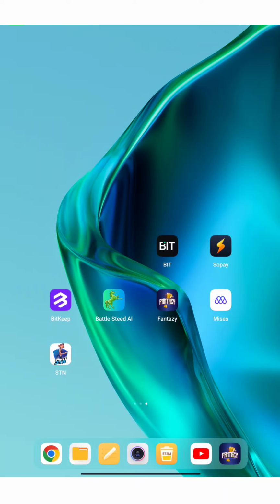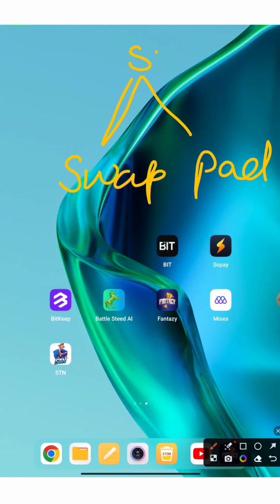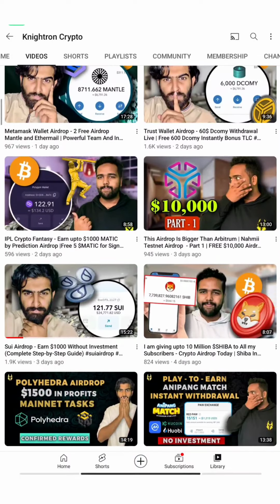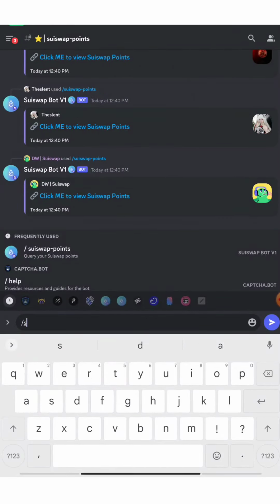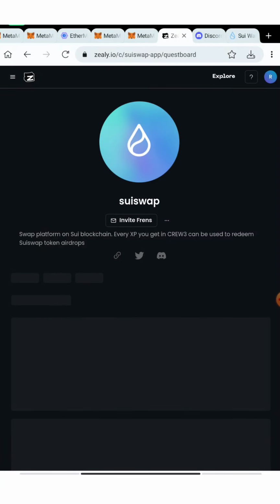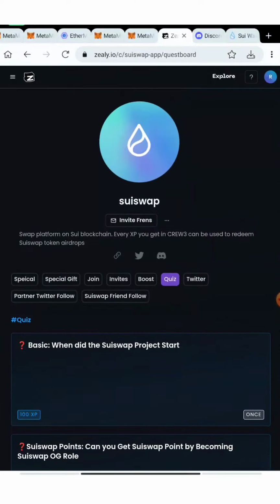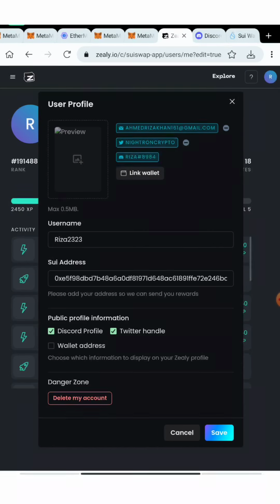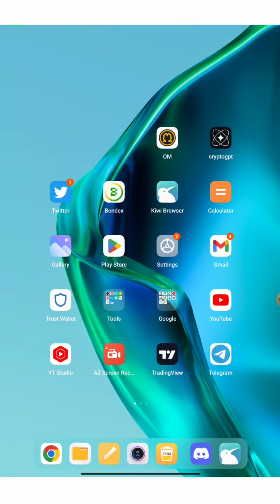SuiSwap Airdrop- Earn Without Investment (Have You Qualified) Check Now ✅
Sui Airdrop- Earns $1000 Without Investment (Complete Step-by-Step Guide)

How To Join & Qualify The BIGGEST Sui Airdrop (Step-By-Step Guide) In English | $SUI Token

SuiSwap Airdrop- Earns $1000 Without Investment (Have You Qualified) Check Now ✅

In today’s guide, I’m showing you exactly how to qualify for the SUISWAP airdrop, its a complete tutorial all the steps are covered in one video , its simplifies and easy to follow .It will be one of the biggest airdrops in 2023 where you can earn hundreds or even thousands of dollars—with just an hour's work!

ALL LINKS AVAILABLE IN TELEGRAM GROUP

Sui is a new layer 1 blockchain made by the team behind the Diem project, which was Meta’s blockchain initiative. What really separates Sui apart from most layer 1s starts with the Move programming language, which is highly similar to the language used in Solana, but widely regarded as a developer favorite.

Query Solved:
How can I get free Sui tokens in Sui wallet?
How to qualify for SUISWAP Airdrop?
Sui wallet free Airdrop Join
Sui free airdrop on trust wallet 2023
Sui Token free claim in sui wallet